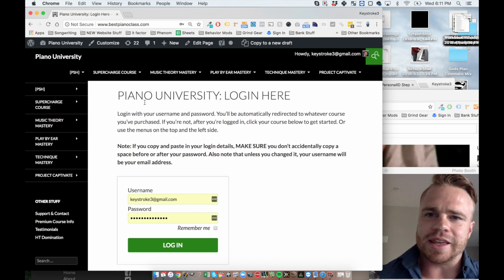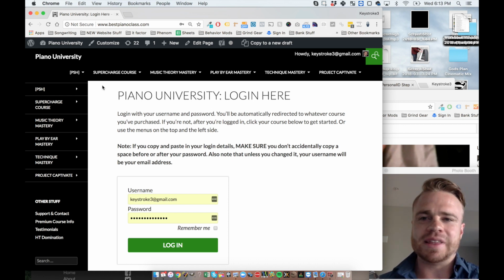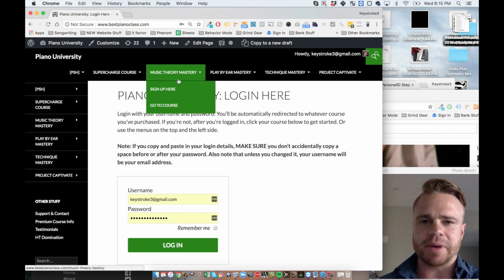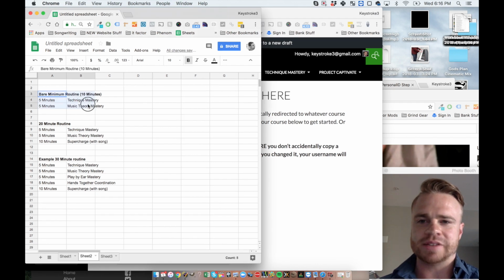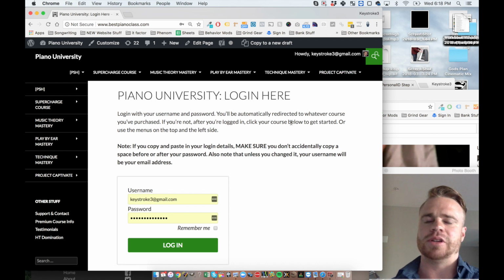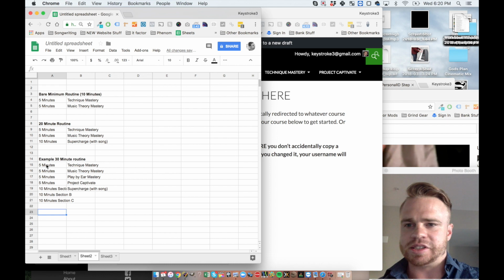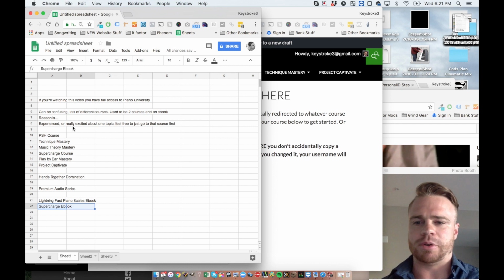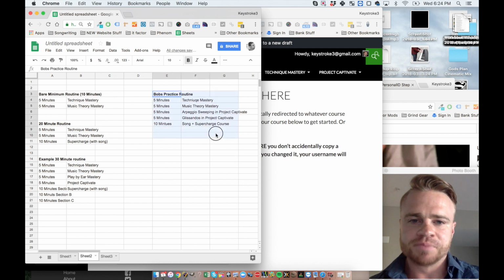Full Access Instruction Video